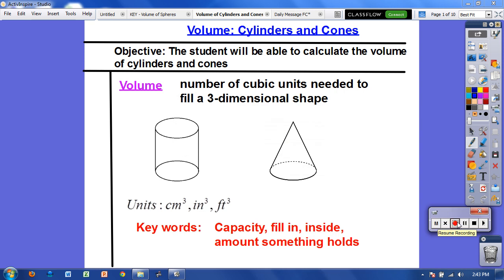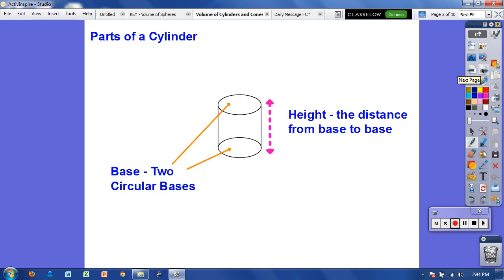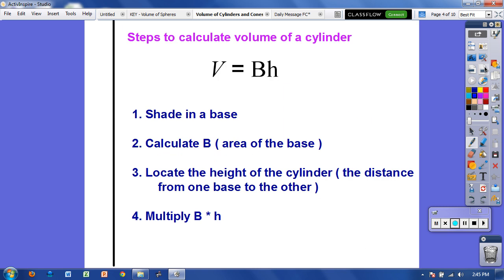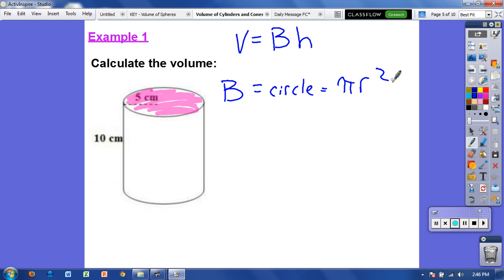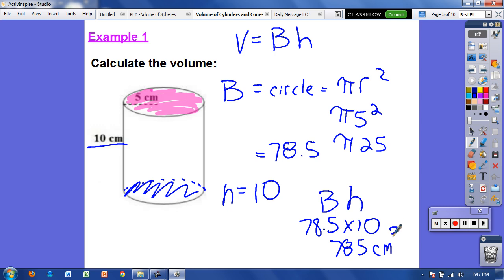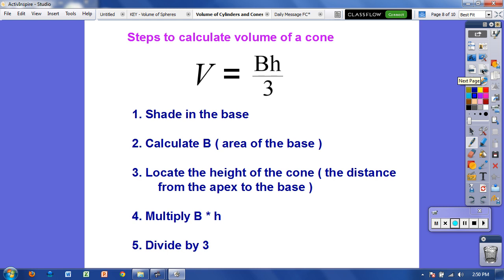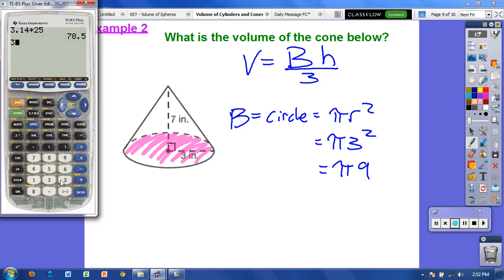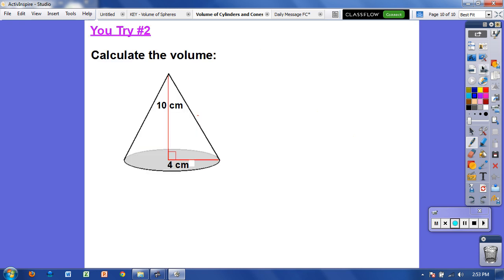Volume of Cylinders and Cones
How to find the volume of cylinders and cones.